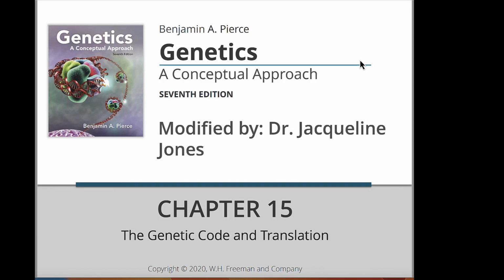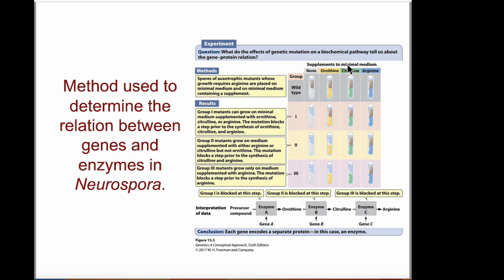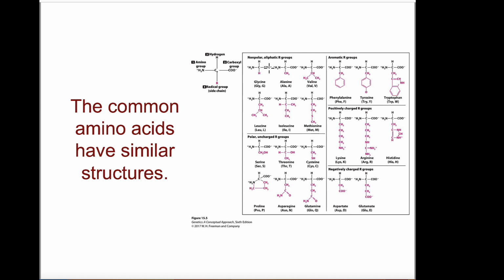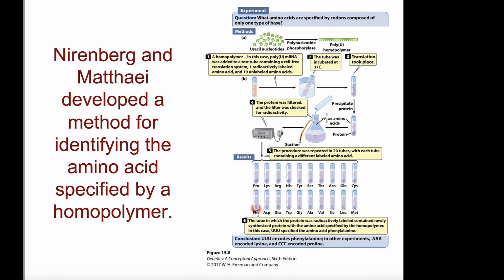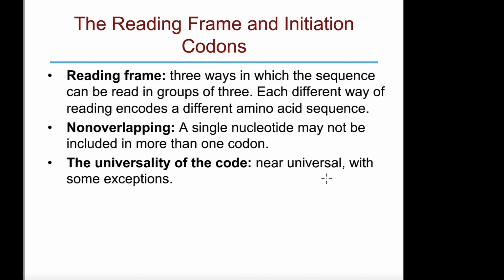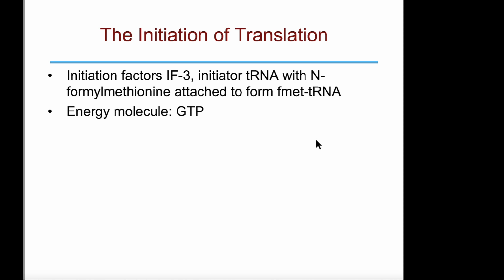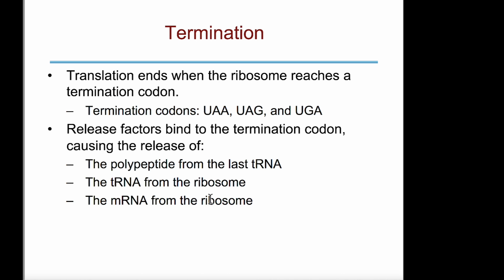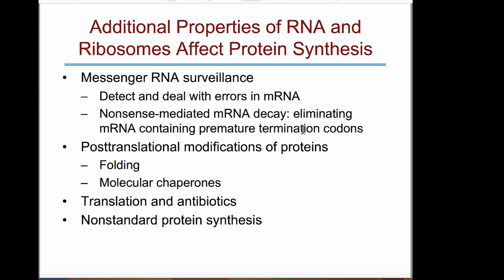Chapter 15 Translation